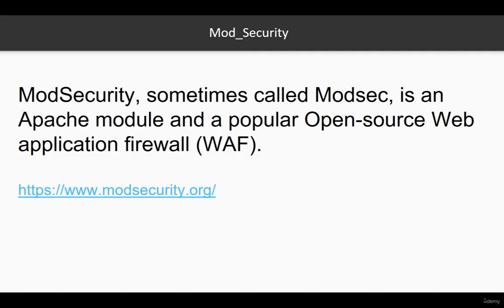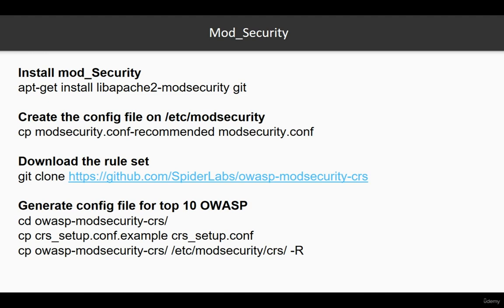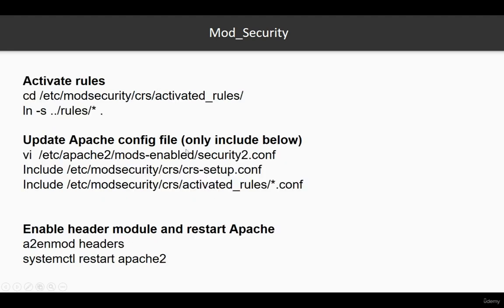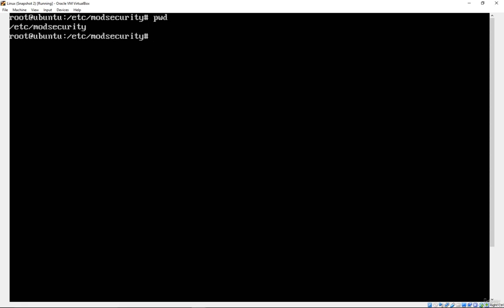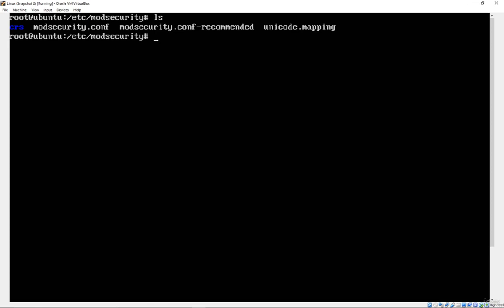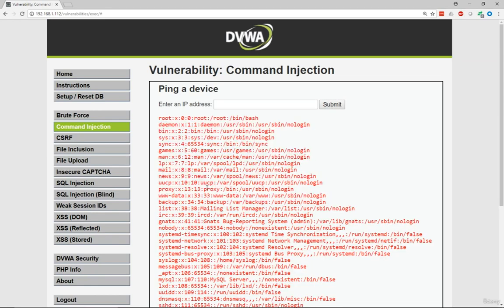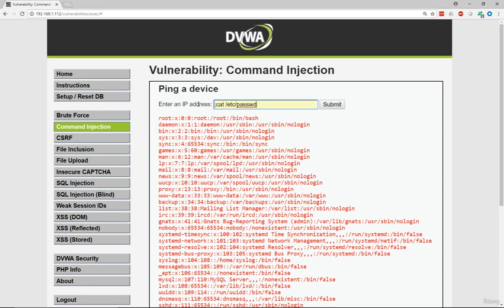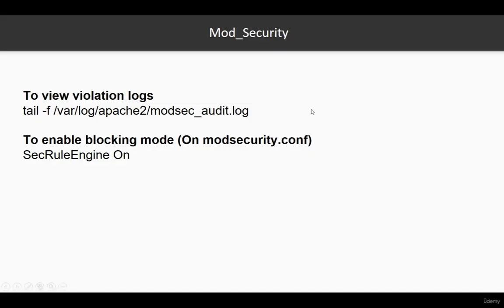7 July 2022